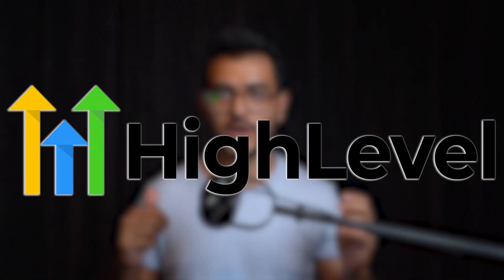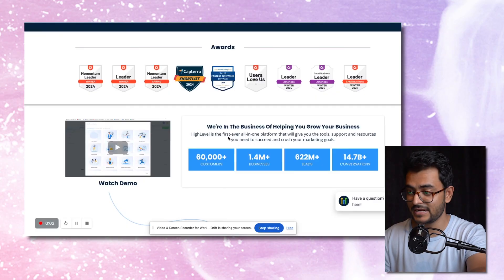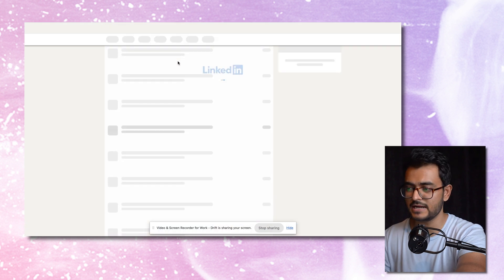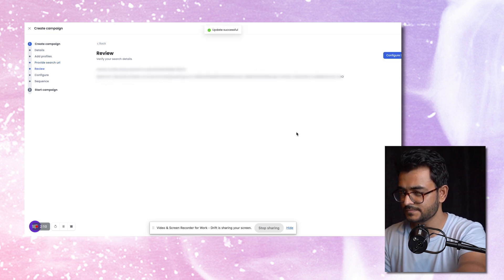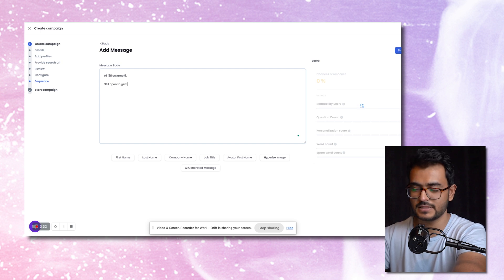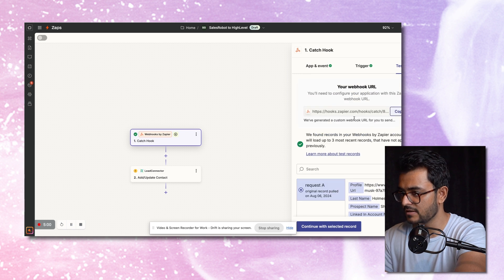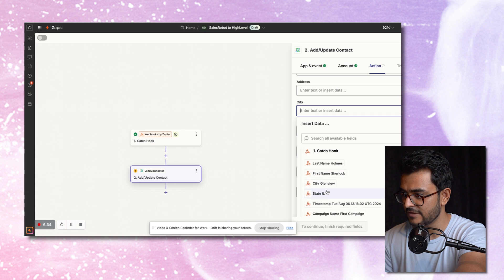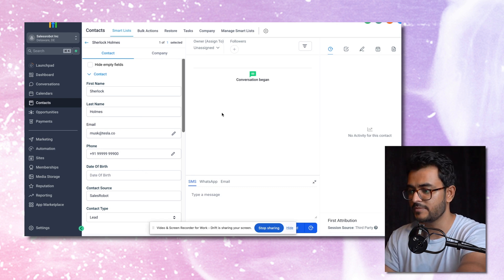Using @gohighlevel ? SalesRobot will fill it with LinkedIn leads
Master GoHighLevel & LinkedIn Integration (using SalesRobot) for Maximum Lead Generation

In this video, I walk you through how to effectively leverage GoHighLevel, one of the fastest-growing CRMs, in combination with LinkedIn to supercharge your lead generation efforts. Many agencies and B2B teams struggle to get the most out of their CRM because they lack a steady flow of quality leads. This video addresses that challenge head-on.

Key Highlights:

1. Introduction to GoHighLevel - Discover why GoHighLevel is quickly becoming the CRM of choice for marketing agencies and B2B teams, and how you can maximize its potential.
2. LinkedIn as a Lead Source - Learn how to source high-quality leads from LinkedIn and seamlessly integrate them into your GoHighLevel CRM.
3. Step-by-Step Guide - I’ll show you how to set up LinkedIn scraping and how to use SalesRobot to manage your LinkedIn outreach, and send them to GoHighLevel ensuring you can nurture and convert these leads into clients.

Don’t miss out on these strategies to enhance your LinkedIn outreach and GoHighLevel integration.

Timestamps

00:00 Introduction
01:08 Why use LinkedIn for lead generation?
02:20 How to create a SalesRobot campaign for LinkedIn lead generation?
06:03 How to setup SalesRobot integration to Go High Level?
06:57 How to configure Zapier to send leads to Go High Level?
09:15 How to nurture LinkedIn leads using Go High Level?